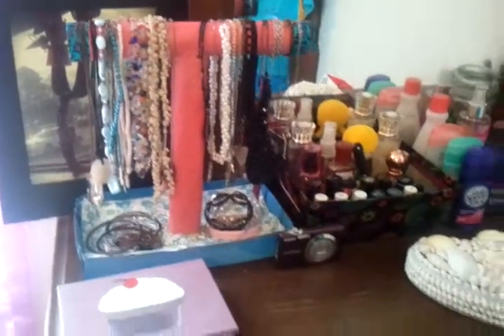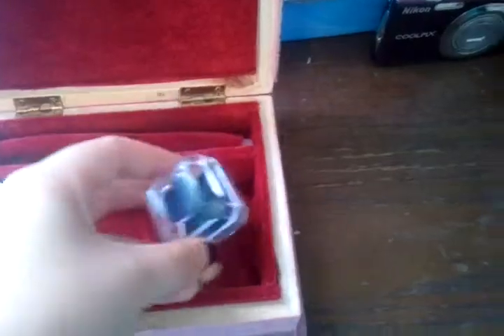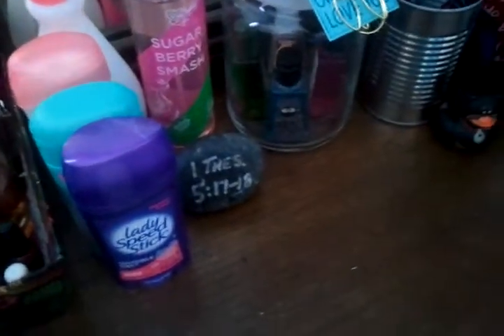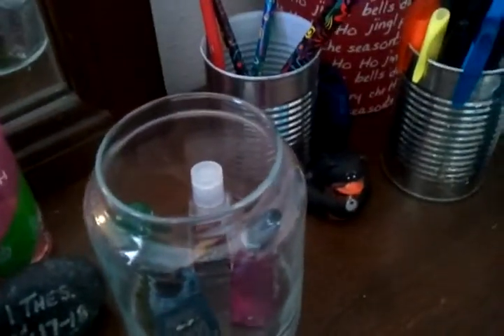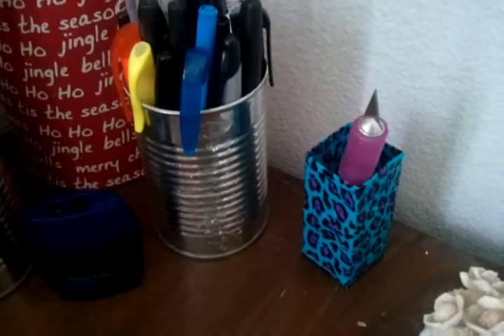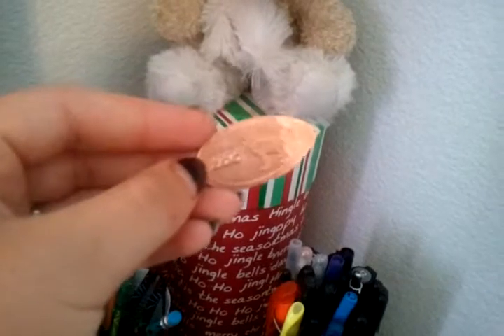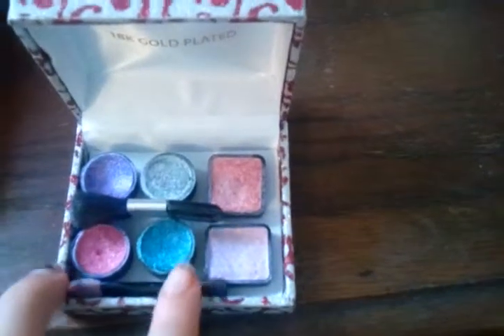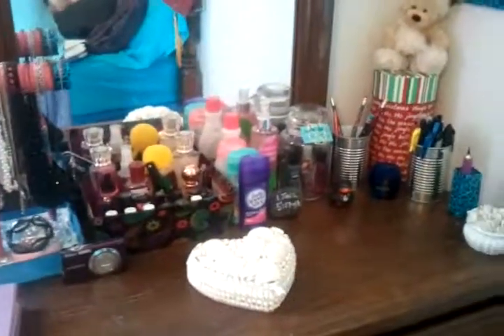How I organize my dresser